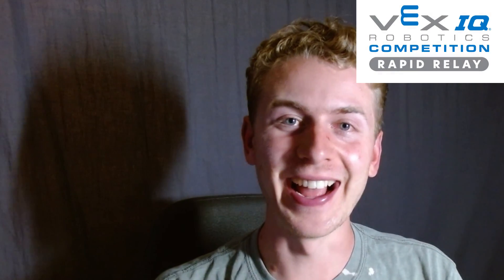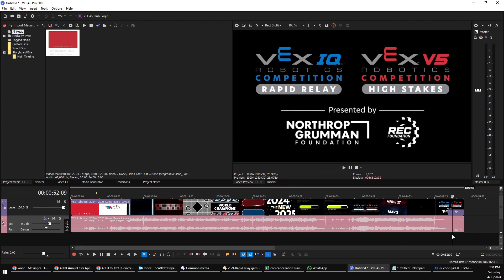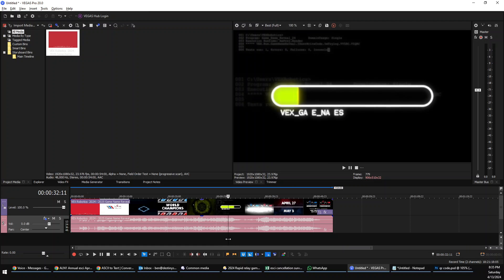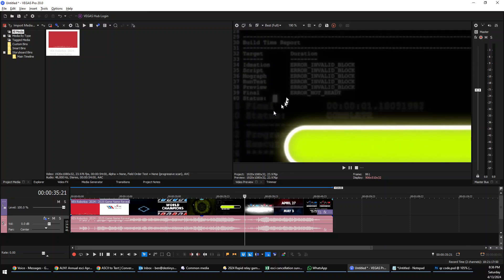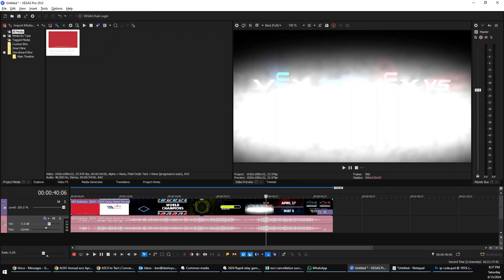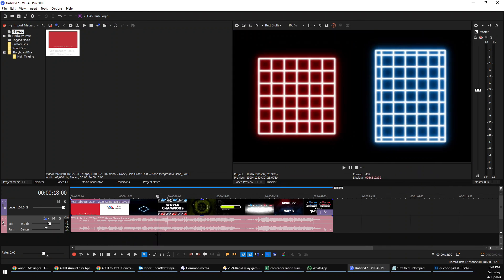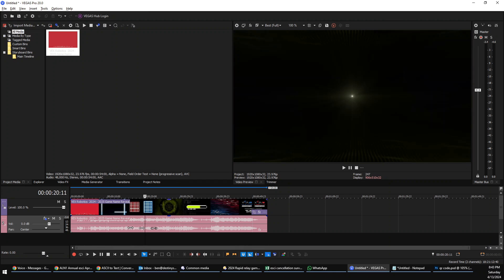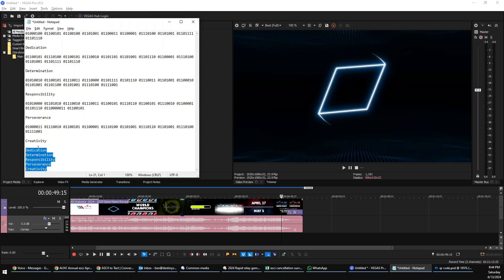Secrets revealed - 2024 Rapid Relay name reveal analysis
This year, VEX dropped a ton of hints about what the next VEX IQ competition Rapid Relay (and High Stakes) will be...

QR codes, binary codes, and more!  Drop any thoughts or ideas in the comments :)

Classic and cliché: is it a water game?